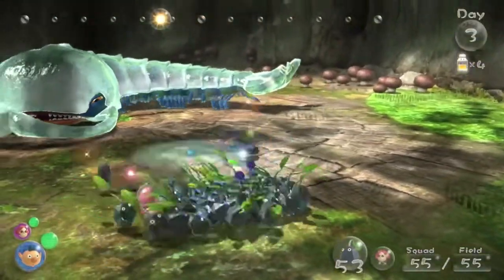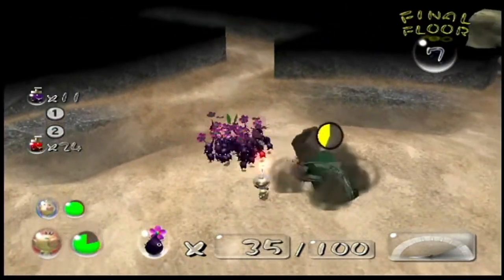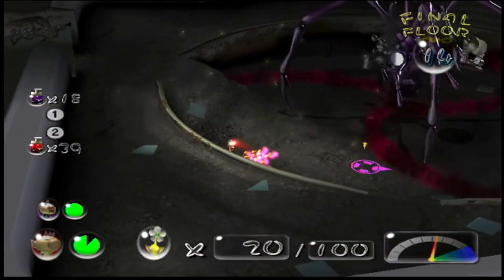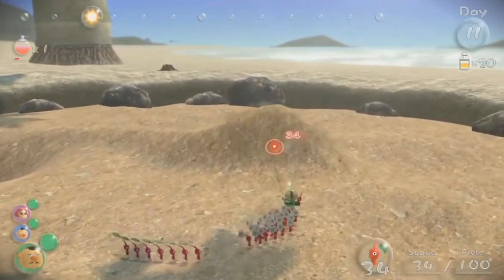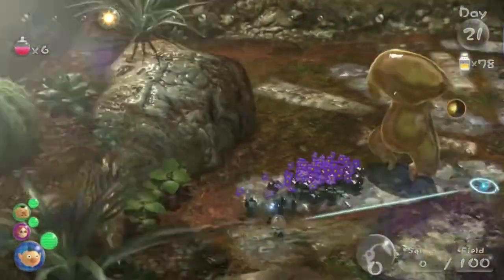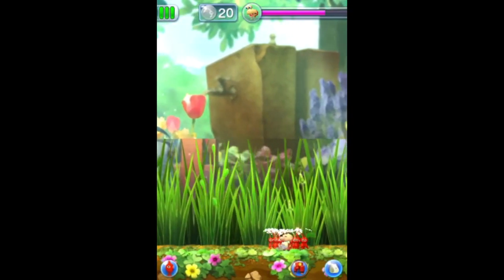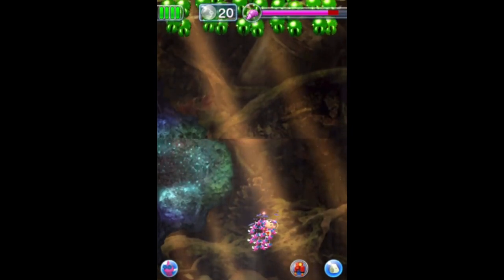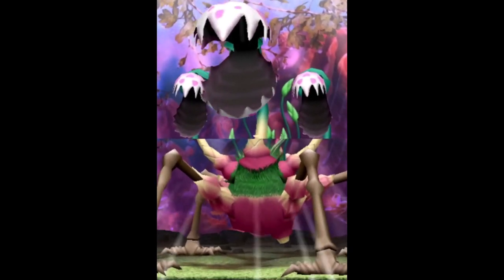A Brief History Of Pikmin Bosses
Here is A Brief History Of Pikmin Bosses